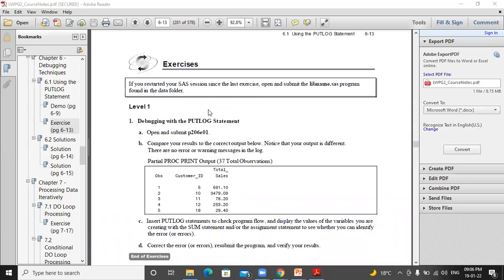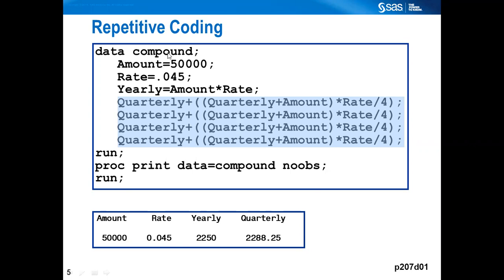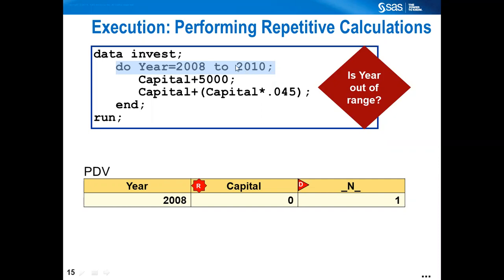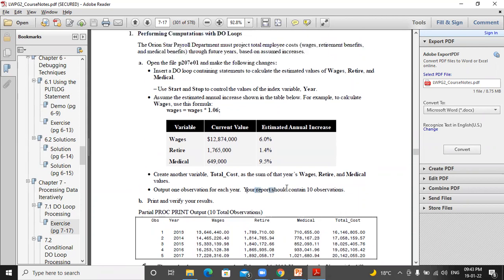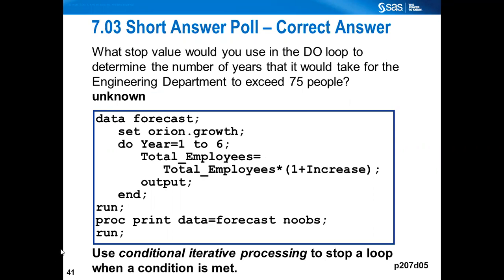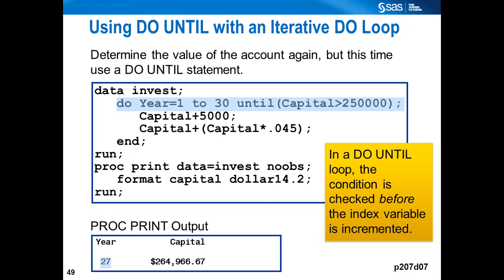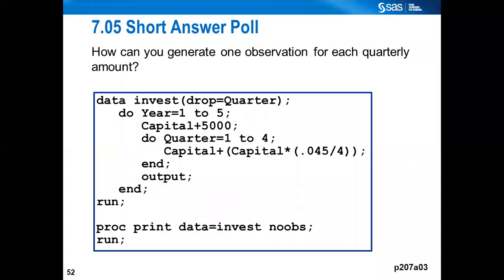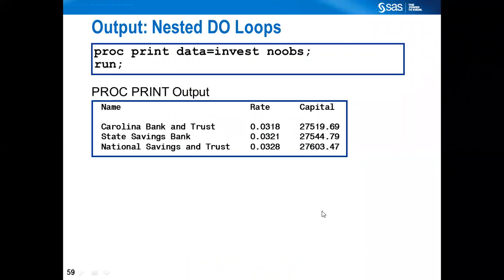SAS Programming Training Batch I - Iterative Do loop processing:- 19 Jan 2022